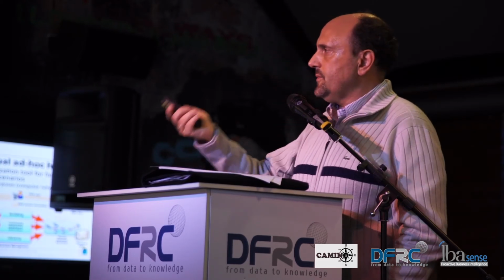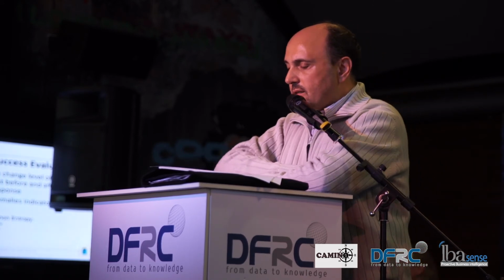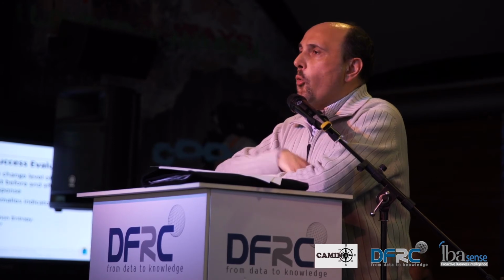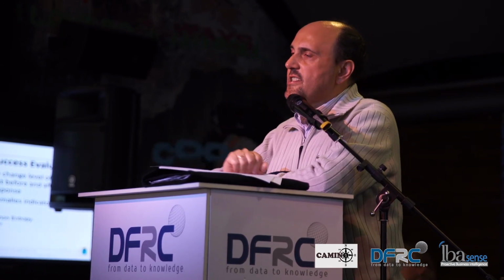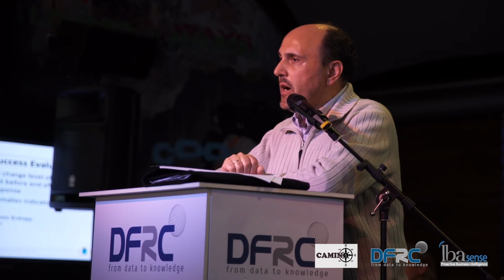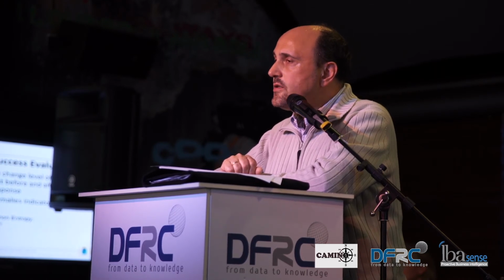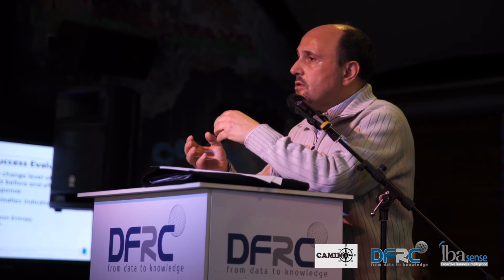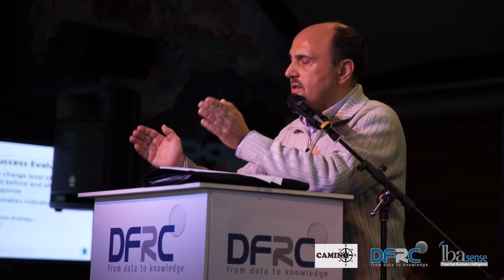CAMINO - Beyond IDS and IPS: A R&D approach to Automated Intrusion Response Systems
Barcelona, March 3rd, 2015 - Victor Villagra, associate professor in telematics engineering at Technical University of Madrid, explores Intrusion detection and prevention scenarios and proposes architecture, policies and approaches for Automated Response Systems.